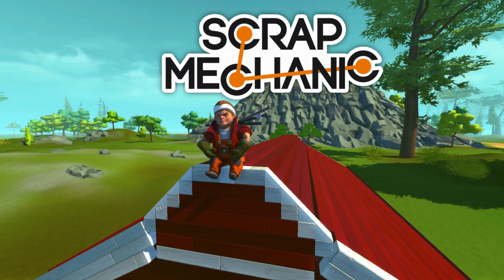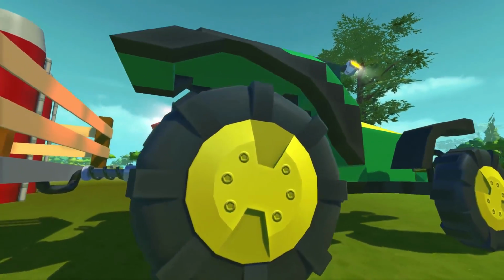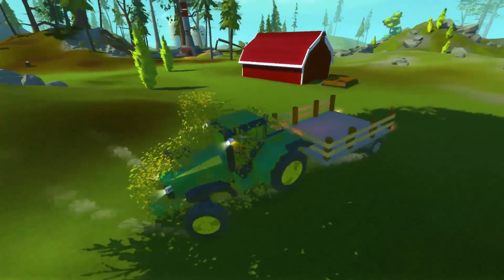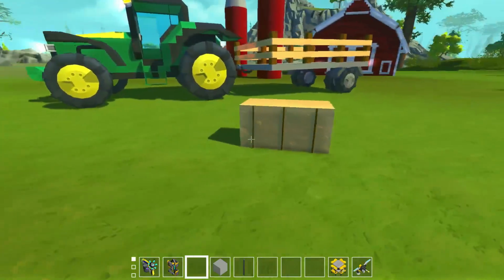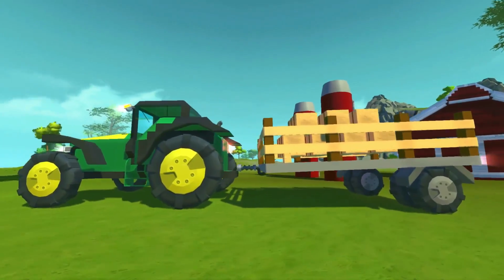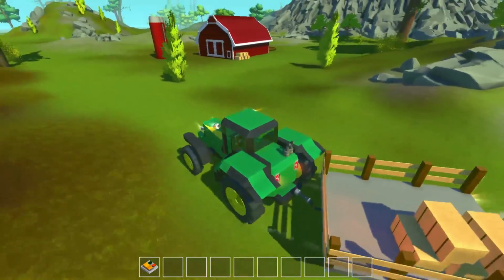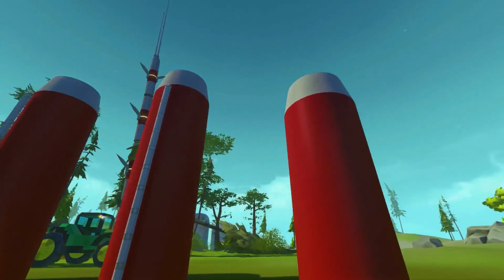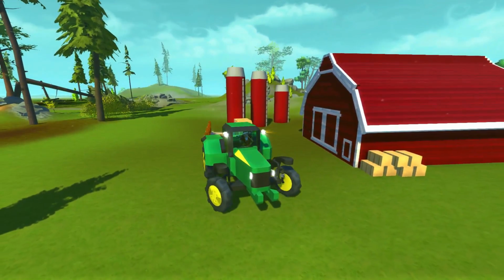Farm Tractor and Barn with a Secret?! - Scrap Mechanic Creations! - Episode 72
Hello and welcome back to ENDLESS SCRAP MECHANIC! In today's video we'll be having a look at a really cool modded tractor and trailer and making some hay bails to go in it! This farm area also features some cool silos as well as a massive barn that contains a secret build! Take a guess as to what it is!

Leave suggestions for future builds in the comments below!

- SOCIAL -
Steam Group

- THE GAME -
Scrap Mechanic